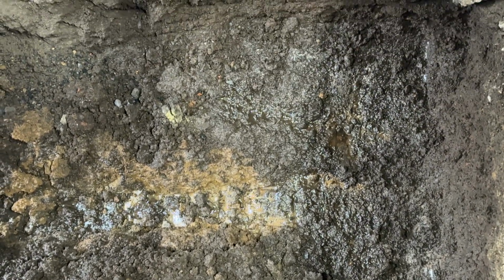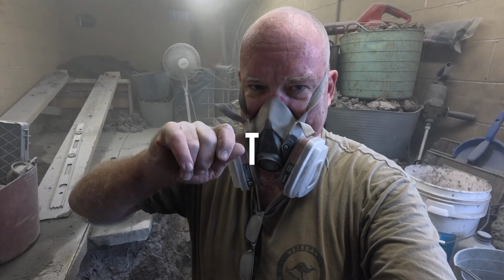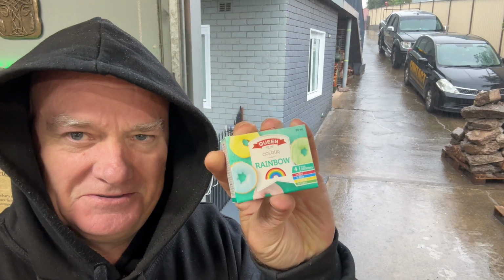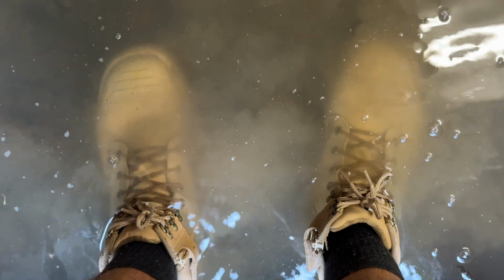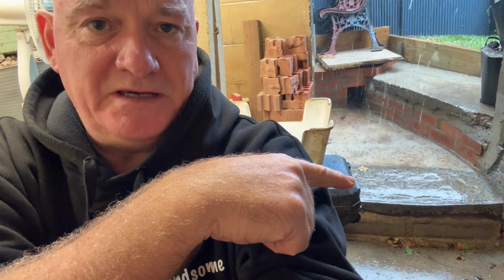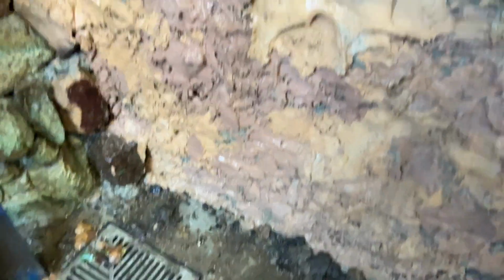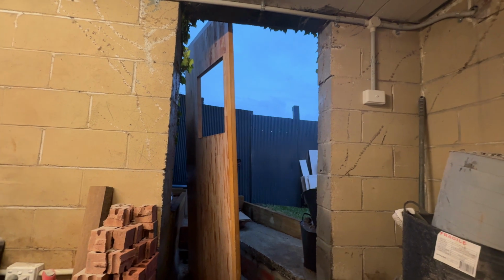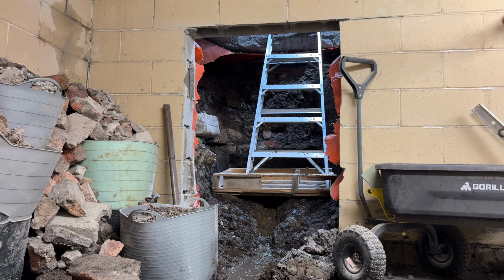A small problem with heavy rain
We had some heavy rain recently.
Not as bad as some, mind you – but enough to flood a man's underground excavations.
I've always had plans to deal with the water.
But this is next level – and might need urgent attention.

Brian Hartigan
CONTACT Editor